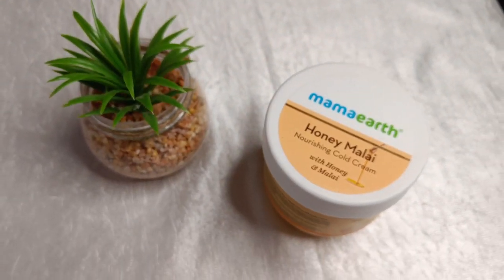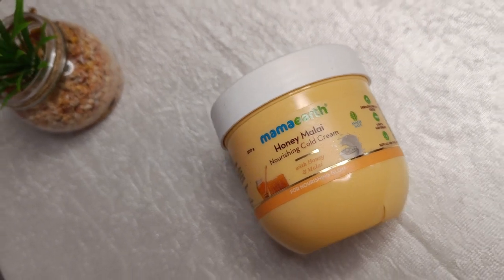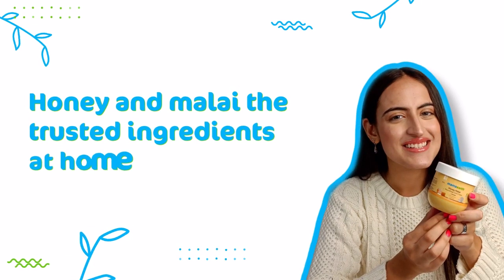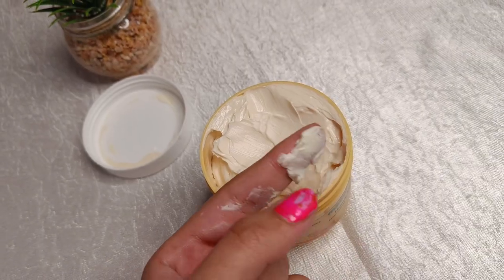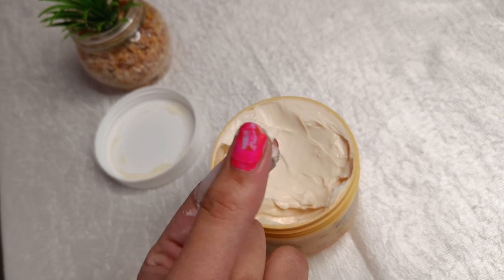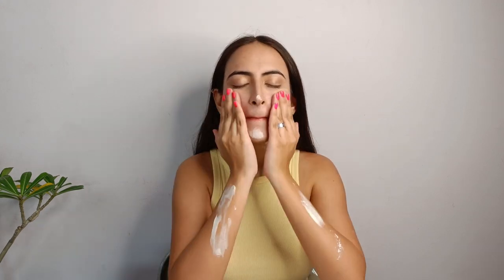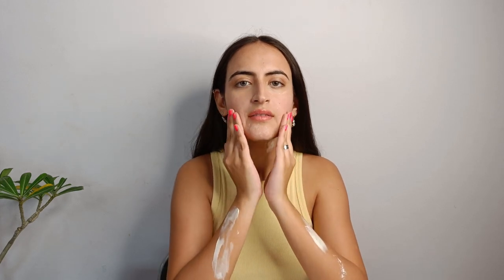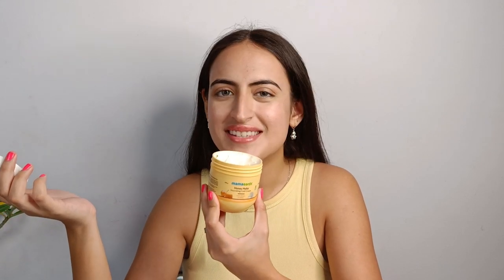Want Glowing Skin This Winter? Try Milk & Honey Cold Cream | Healthy Skin With Mamaearth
Winter is officially here, so you will be outside taking in the chill and the warmth of the sun wherever you are. However, it also implies that the weather's accompanying dryness of your skin will be experienced to some extent.

And no matter how much time you enjoy spending outdoors, if the weather doesn’t comply with your skin, you have to look for something that keeps it moisturized.

And in such a case, you would be looking out for the best moisturizer for dry skin. But before we find the right product, it is important to find the ingredients that work best for treating dry skin.

Growing up, you must have remembered seeing how your mother and grandmother would use honey and malai for skin moisturization. These ingredients are known to rejuvenate the skin, in order to give you glowing skin. They would use them separately or make a paste to apply on their skin. The results? Skin moisturization leads to healthy skin.

But in today’s times, mixing and applying the mixture on your face would take up a lot of time. Therefore, it is best to look for an easier yet more effective alternative.

Now, imagine if you could get the goodness of Honey and Malai in one product. Wouldn’t that just be perfect? Well, if you are looking for something like this, then your search ends here. We, at Mamaearth, have got your back!

The Mamaearth Honey Malai Cold Cream blends the two ingredients perfectly to provide nourished and healthy skin. It also has a non-greasy formulation, so you can forget about stickiness on your skin during winter!

Now, let’s take a closer look at the ingredients that make up the Mamaearth Honey Malai Cold Cream:

Honey: It is an effective humectant that locks in moisture to give you healthy skin. That is just wonderful for winter, right?

Malai: It gives your skin a healthy glow and deep nourishment to make it an effective product in treating dry skin.

With regular use of the Mamaearth Honey Malai Cold Cream, you will get the following benefits for healthy skin:

Deeply Nourishes Skin: The ideal combination of Honey and Malai, two naturally nourishing ingredients, moisturizes your skin and leaves it feeling supple and smooth.

Adds A Glow: Your skin looks brighter, more vibrant, and healthier thanks to Honey Malai Cold Cream.

Soothes Dry Skin: This cold cream, which is enriched with honey, acts as a humectant to seal in moisture and prevent dryness.

How To Use The Mamaearth Honey Malai Cold Cream?

Step 1: Scoop out desired quantity with clean hands.
Step 2: Rub it on your palms to spread evenly.
Step 3: Gently massage in a circular motion on your face and body until it’s completely absorbed. Reapply as needed.

Timestamps:
0:00 Introduction to Mamaearth Honey Malai Cold Cream
0:38 Honey and Malai the trusted ingredients at home
1:39 Why should you choose Mamaearth Honey Malai Cold Cream?
2:10 How to apply Mamaearth Honey Malai Cold Cream

Follow us and stay tuned: @mamaearthindia1509